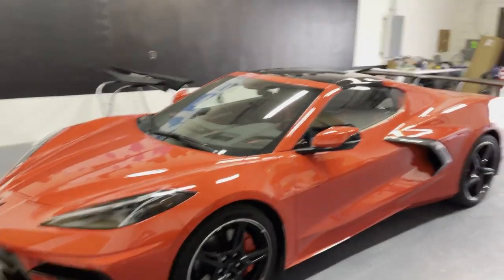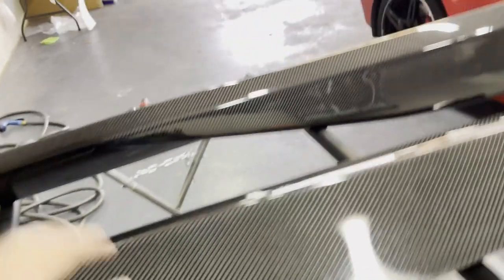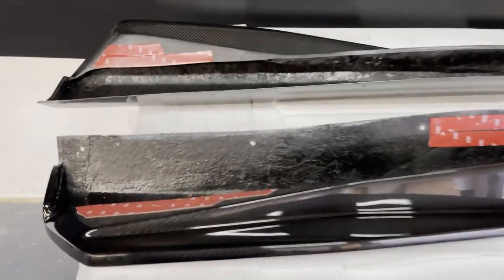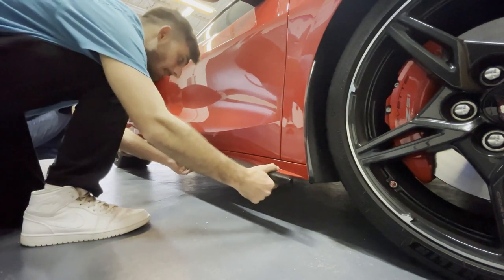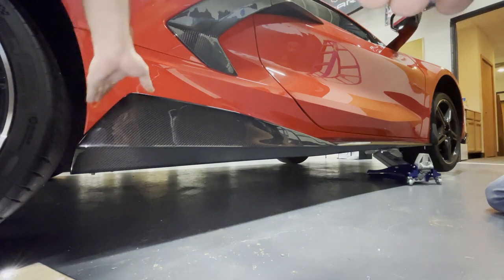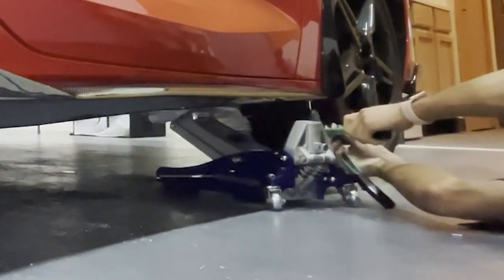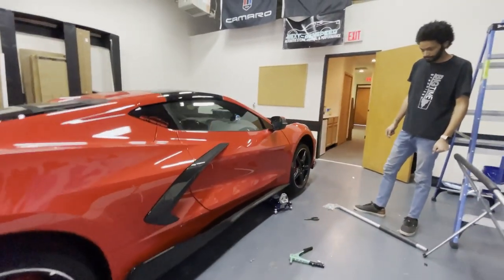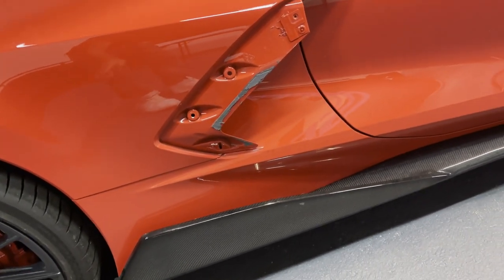2020+ C8 Corvette Carbon Fiber 5VM Side Skirt Overview + Install | C7Carbon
Going over @c7carbons Carbon Fiber 5VM Side Skirts for the 2020+ C8 Corvette